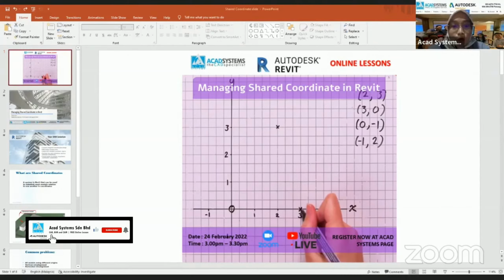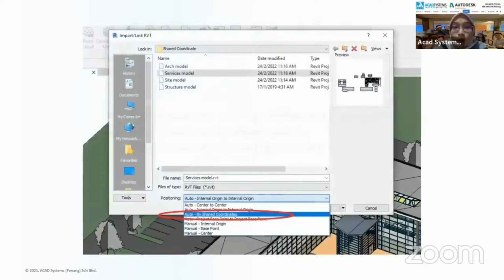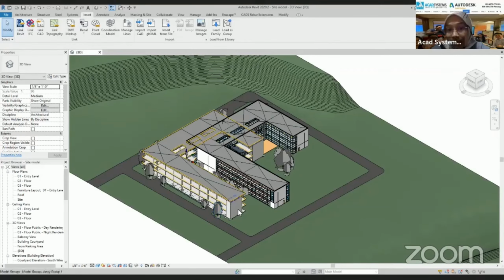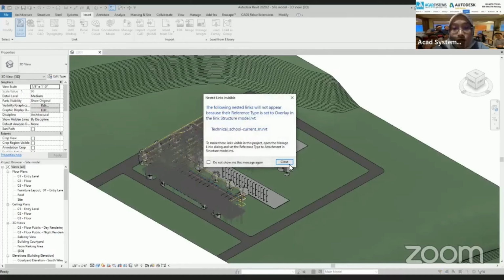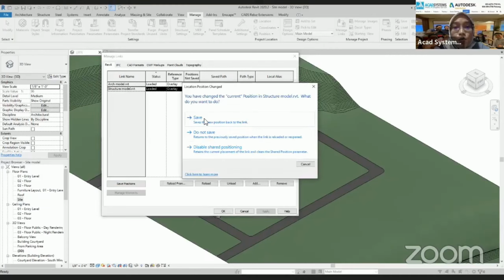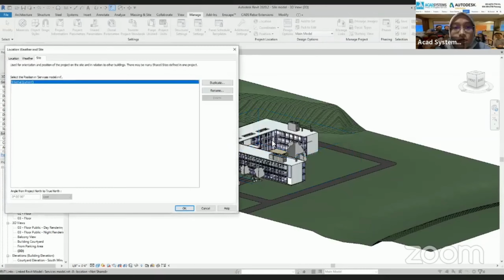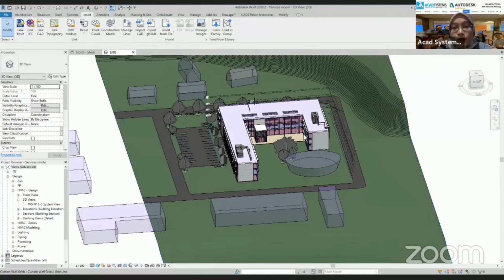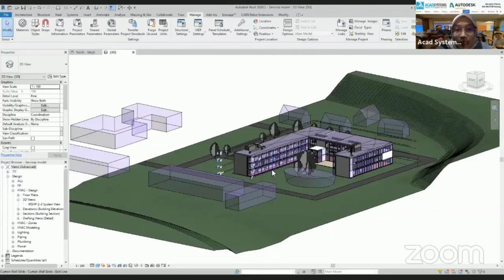Managing Shared Coordinate in Revit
A Revit project has internal coordinates for all the elements that compose the model in a project. Those coordinates are known to this project only. When combining multiple models and files in a single project, shared coordinates are used to establish the positions of the files in relation to each other. In this lesson, you will learn how to establish a shared coordinate system on a multi-disciplinary Revit project with multiple models.

This free online lesson will guide you to explore the use of Revit to increase your productivity.